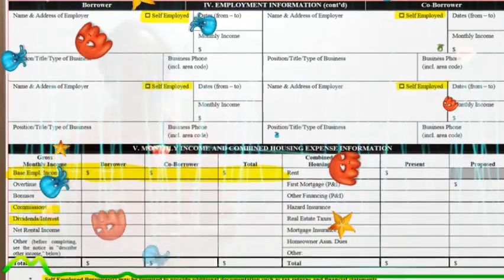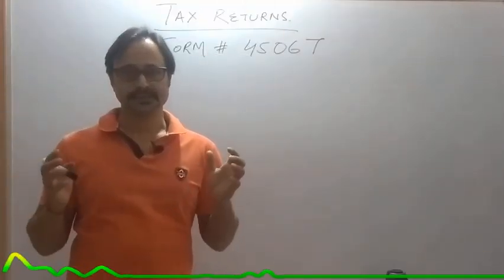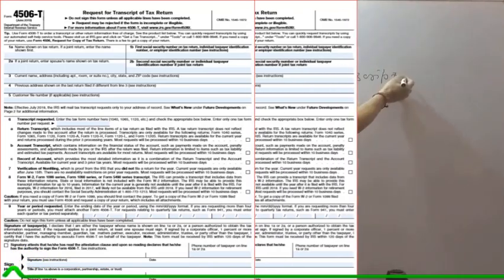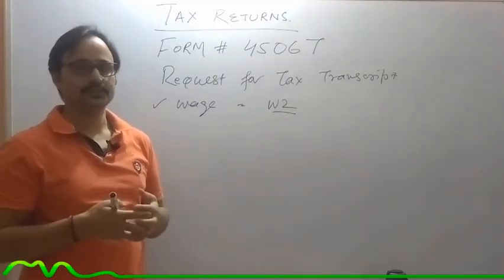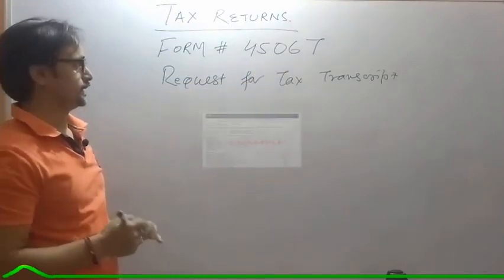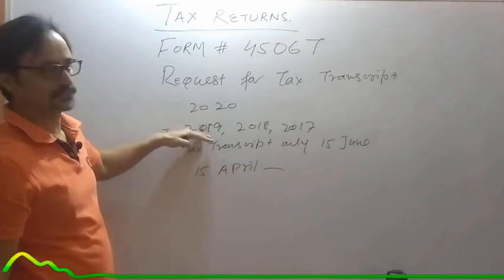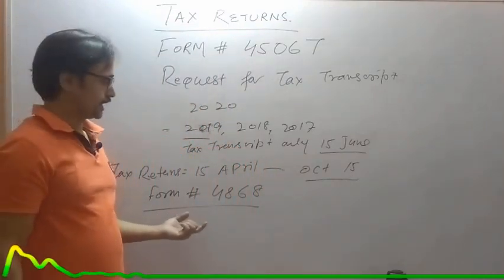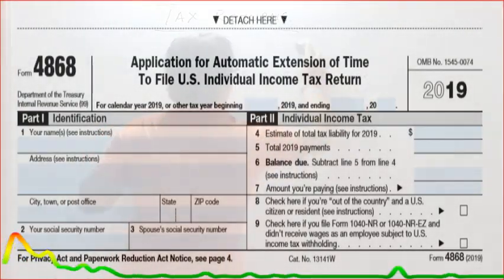4506t, 4868 Tax Extn & IRS Transcript - 1003 Session #24, Employment Section #4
Relation between different Forms & Tax Returns
Form # 4506T
Form # 4868 - Tax Extension